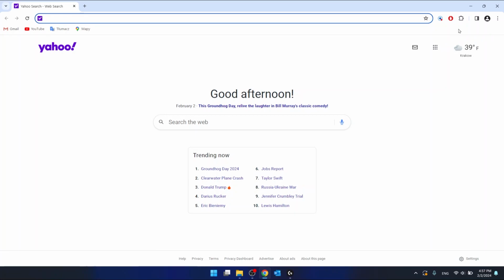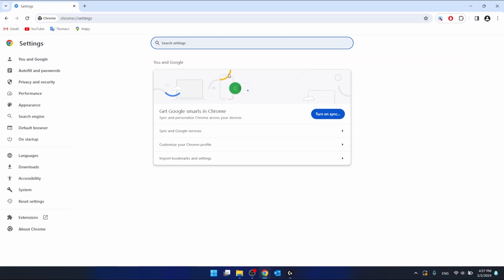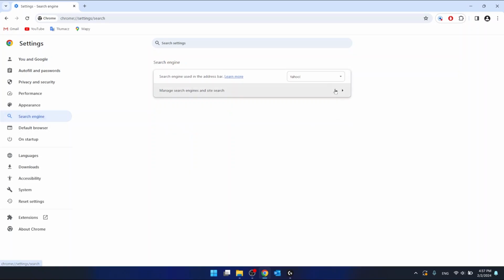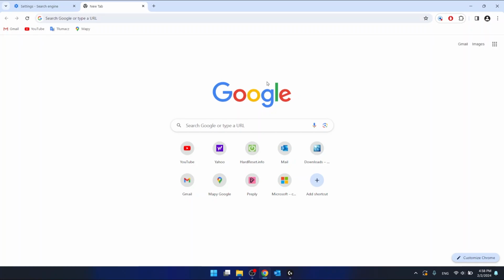How to Stop Yahoo from Opening in Chrome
Discover the reasons behind Yahoo's persistent appearance in your Chrome browser with our insightful video. If you've been puzzled by Yahoo continuously popping up every time you launch Chrome, we've got the answers. This video delves deep into the common causes, from unintended modifications to your browser's settings to potentially unwanted programs that might have taken residence on your system. We not only uncover the "why" but also provide you with the knowledge to regain control over your browsing experience. Ideal for users seeking clarity and solutions, our guide offers a clear path towards a more personalized and Yahoo-free browsing environment. By understanding the underlying issues, you'll be equipped to make informed decisions about your digital space, ensuring your browser works for you, not against you.

Related Questions:

How to identify why Yahoo keeps opening in Chrome?
How to change your default search engine back to Google in Chrome?
How to remove unwanted browser extensions that cause Yahoo to open?
How to reset Chrome settings to default to stop Yahoo from opening?
How to prevent unwanted programs from modifying your Chrome settings?